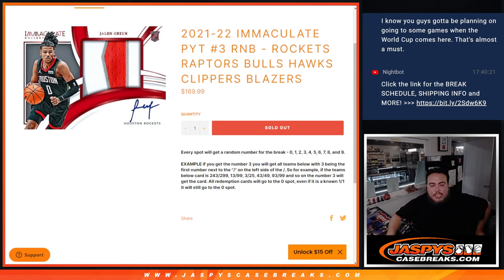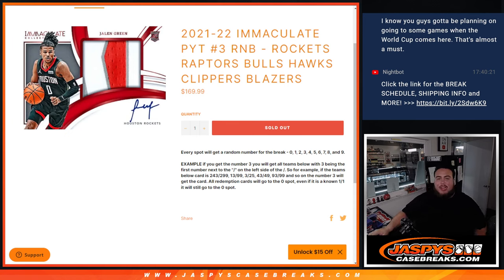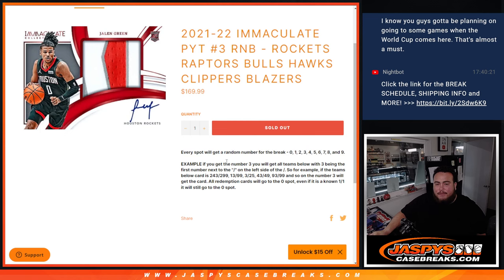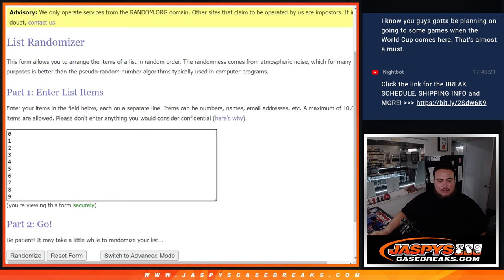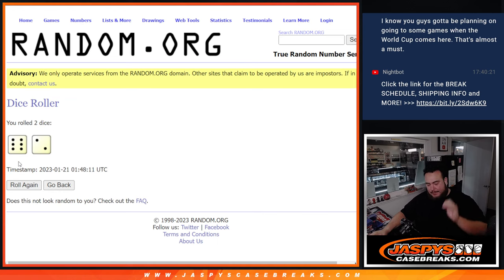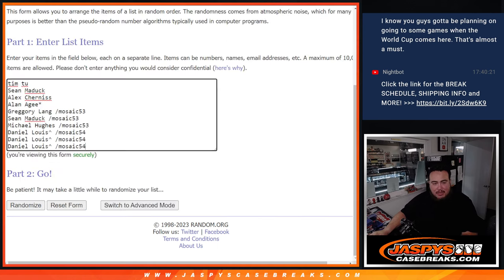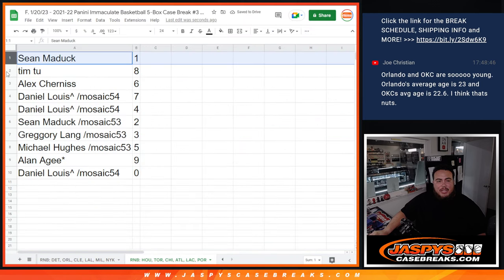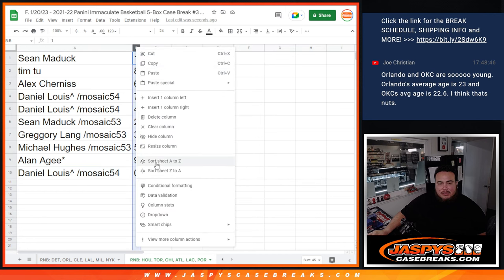F. 1/20/23 - 2021-22 IMMACULATE PYT #3 RNB - ROCKETS RAPTORS BULLS HAWKS CLIPPERS BLAZERS